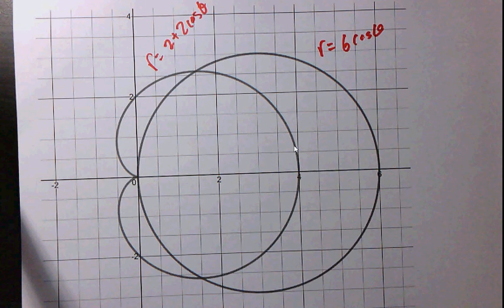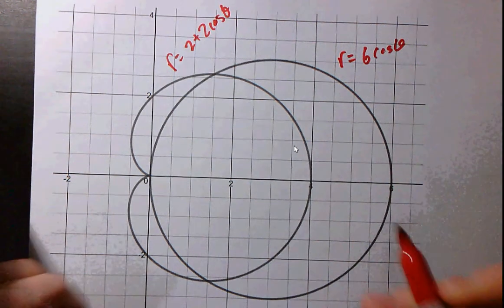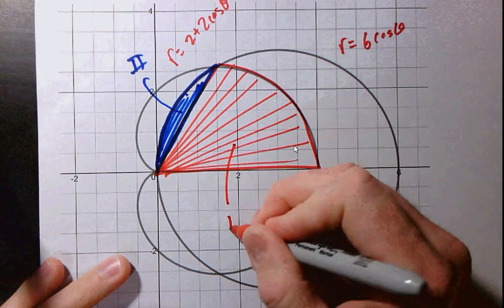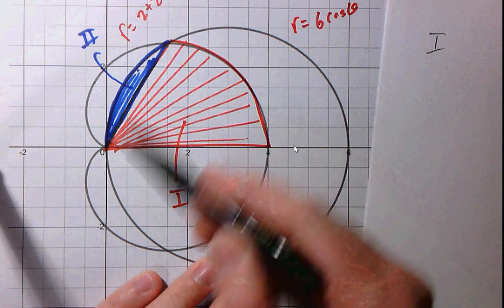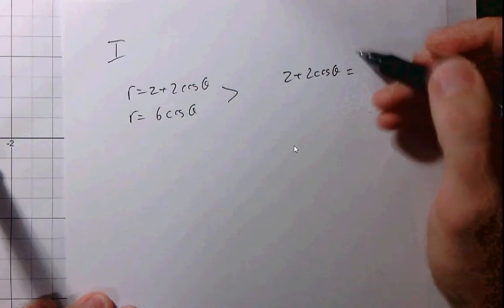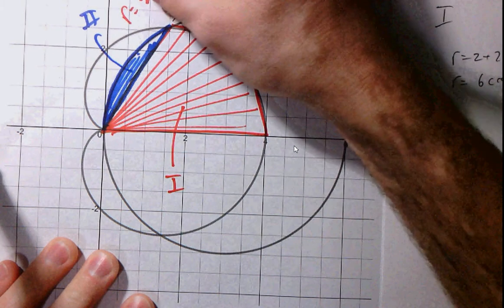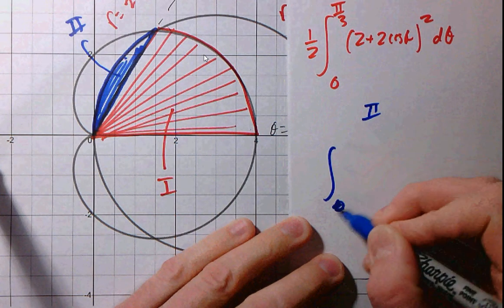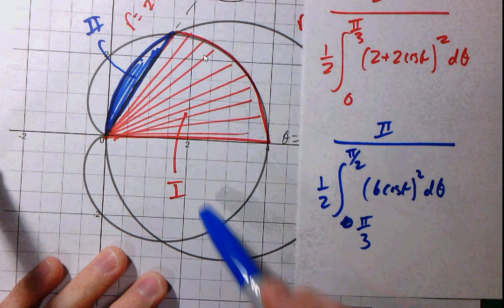Area Between Polar Curves